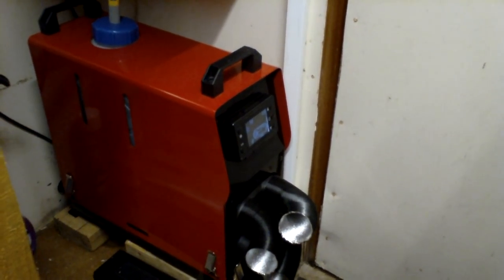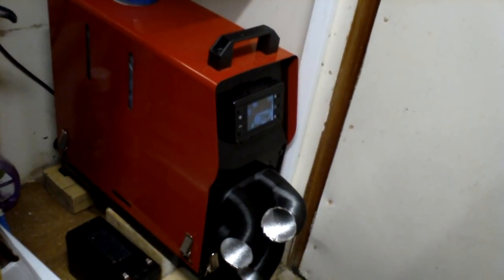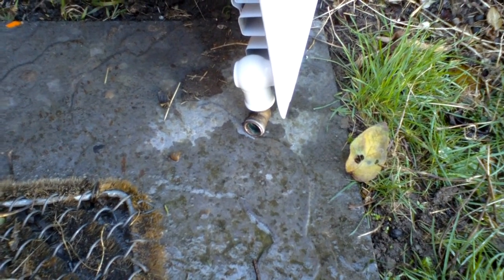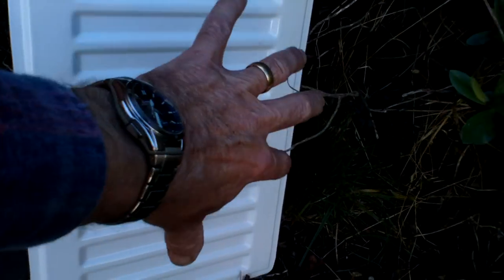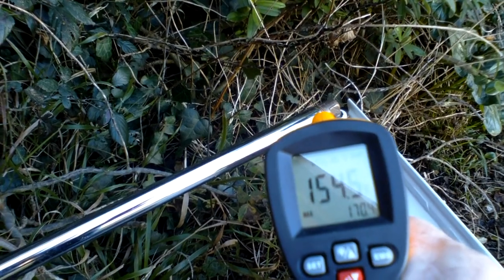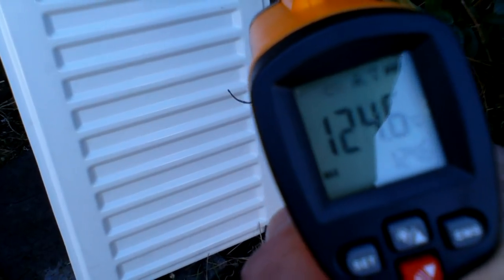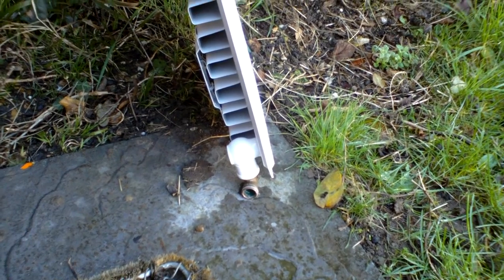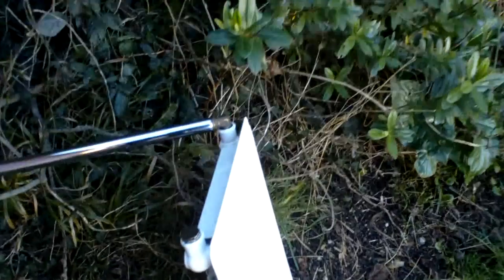COMPACT CHINESE DIESEL AIR HEATER EXHAUST HEAT RECOVERY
EXPERIMENT - Heat recovery from Exhaust system on a compact Chinese diesel air heater - bit of fun... PART TWO FOR RVs & BOATS
Enjoy. Regards Peter